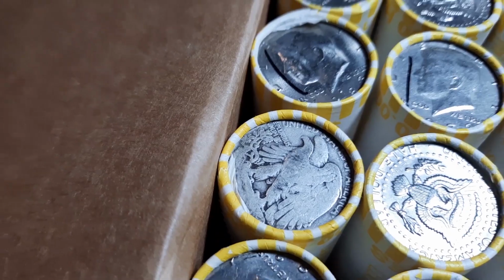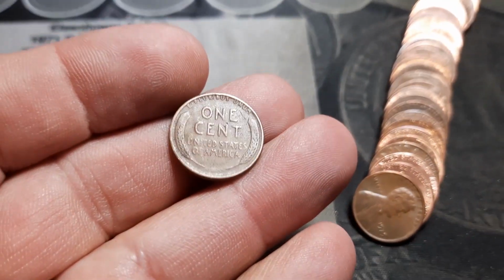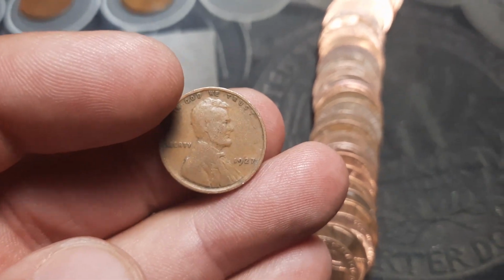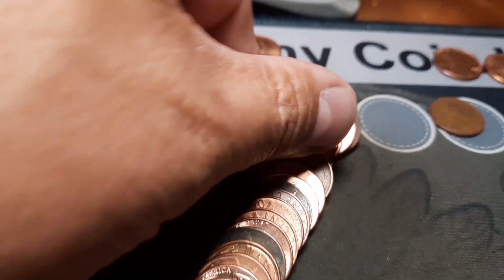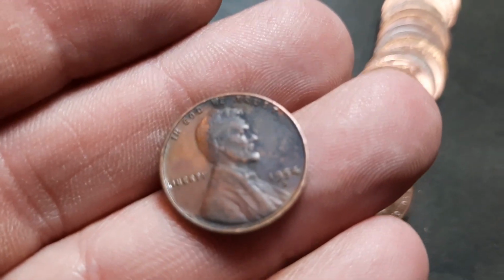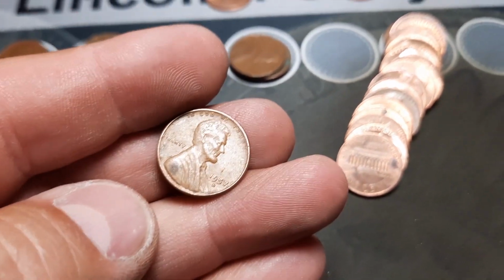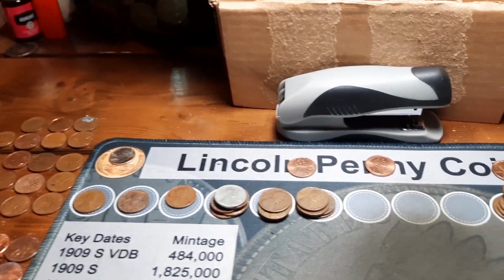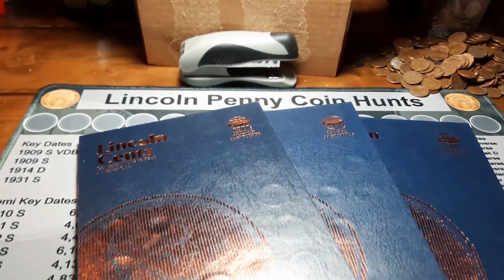Episodes #31 of the penny hunt and fill series! Coin roll hunting pennies.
Welcome back for episode #31 of the penny album hunt & Fill series. We are trying to fill penny albums through hunting bank boxes only. We made more progress in this video. Book #1 still needs the most work. but we will keep at it. It was a fun hunt. I love my penny hunts!

                                 Jamestown, OH
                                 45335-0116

Song: Daydreaming of the south